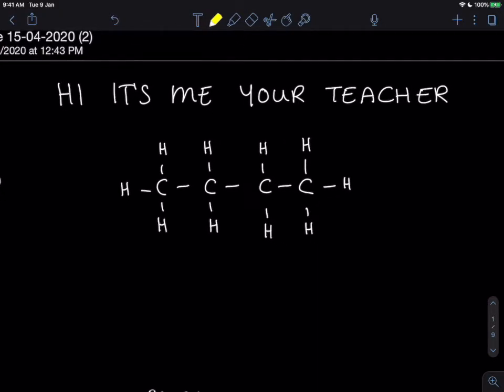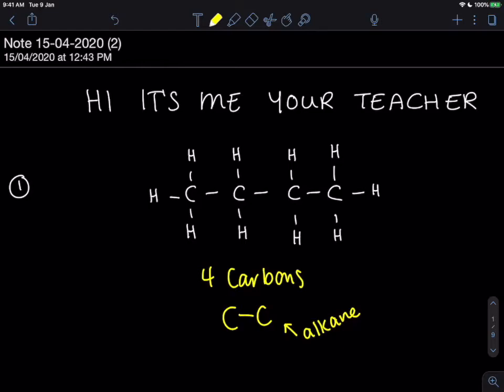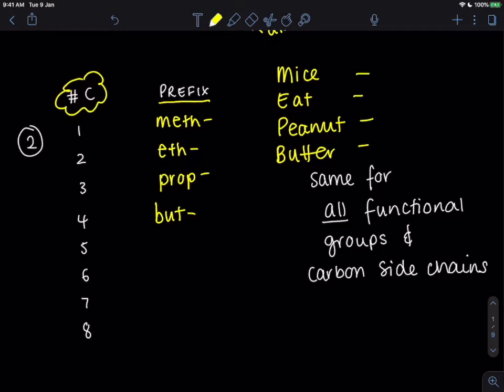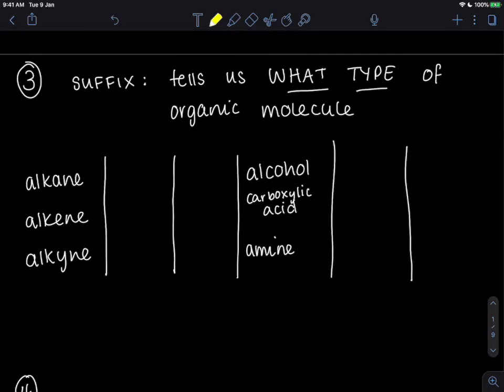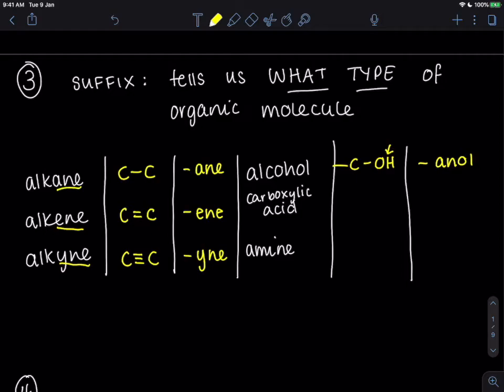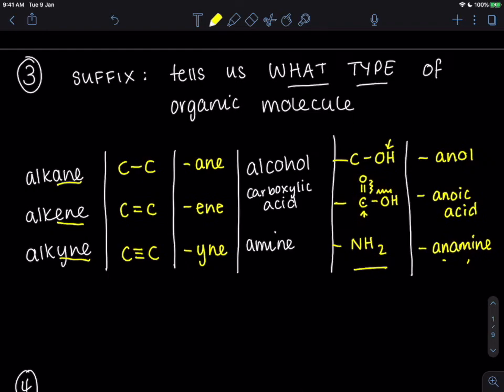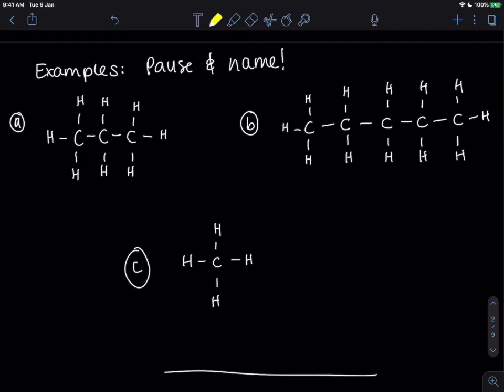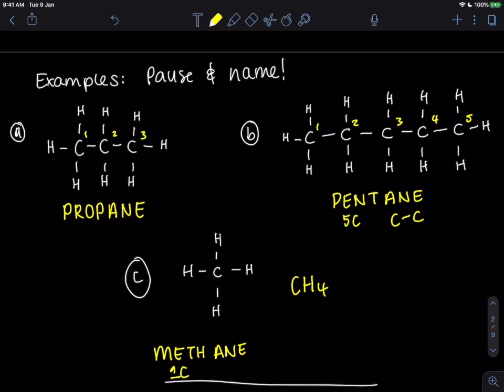Level 2 Chemistry (2.5 Organic): Naming Straight-Chain Alkanes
Hi! In this video I cover the basic naming structure for organic molecules - specifically using straight chain alkanes, a tiny overview of some different level 2 functional groups, and give you some questions to answer.